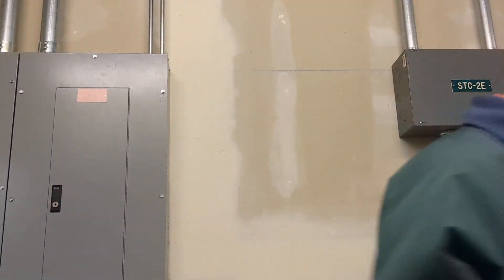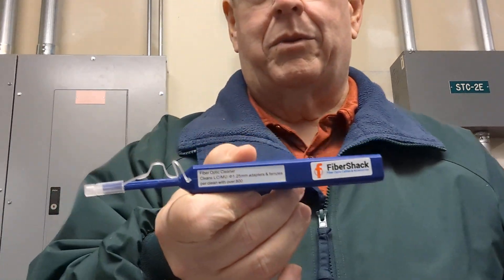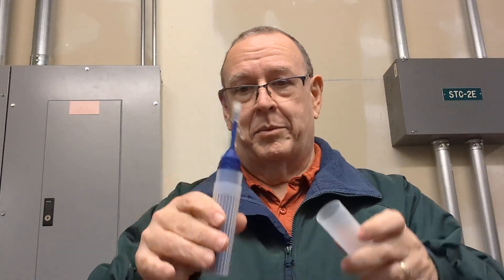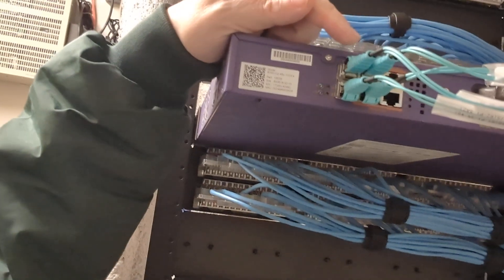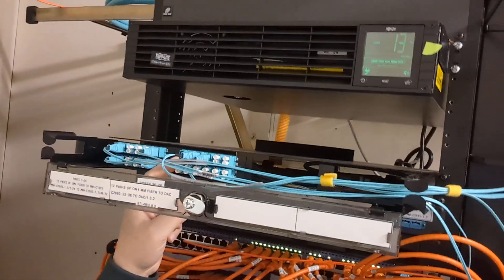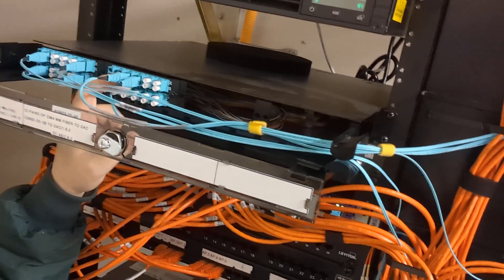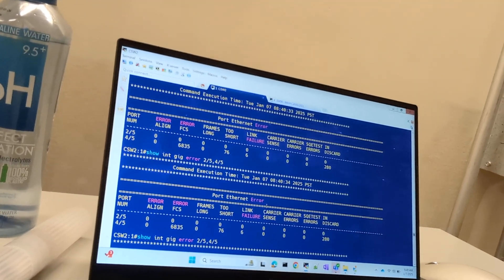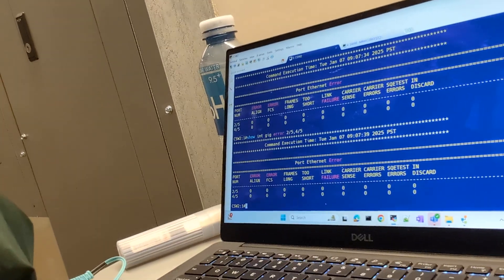Network Admin Life - More Fiber Drama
In this week's video, I resumed troubleshooting a fiber issue that cropped up several months ago.